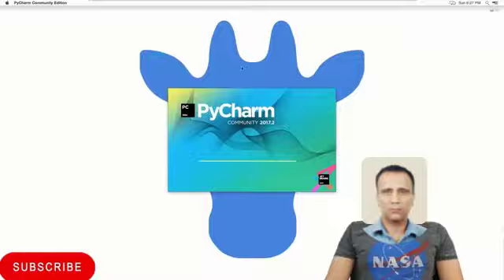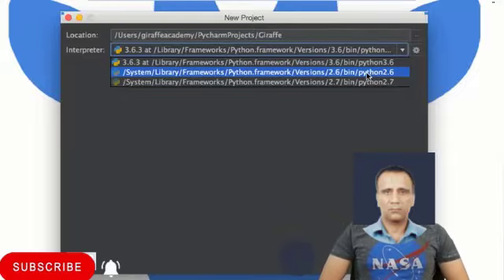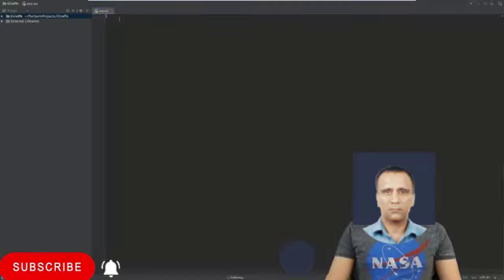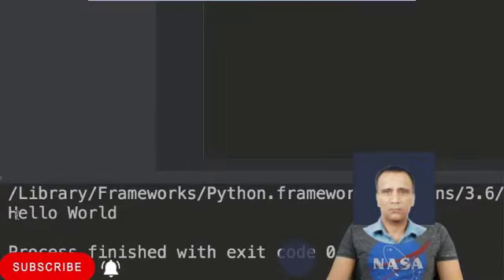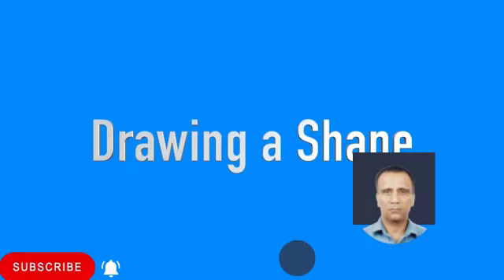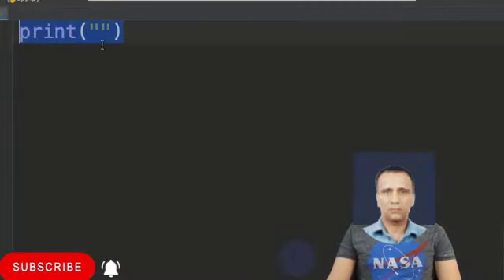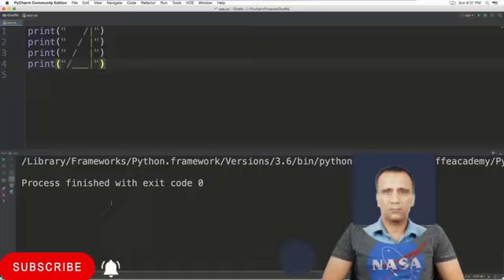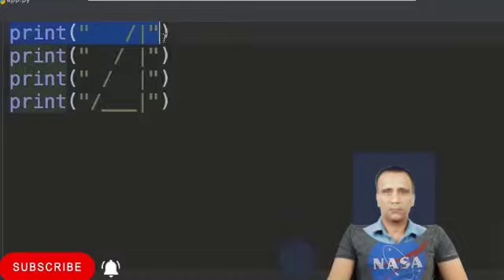📌 Python Full Course ( Setup and Hello World also learn Drawing a Shape Video 02)